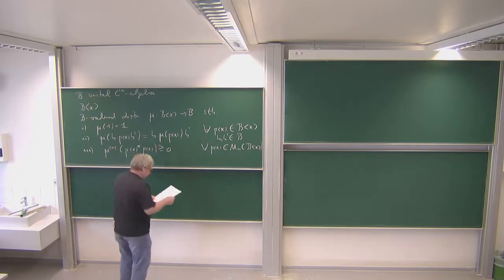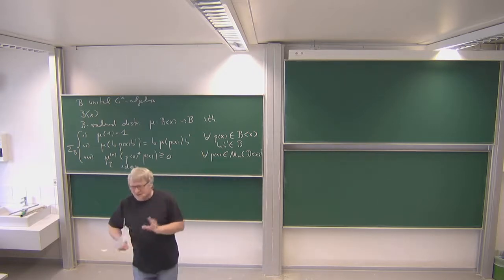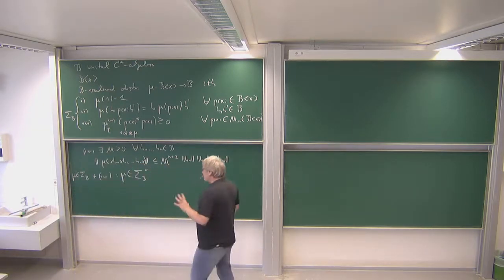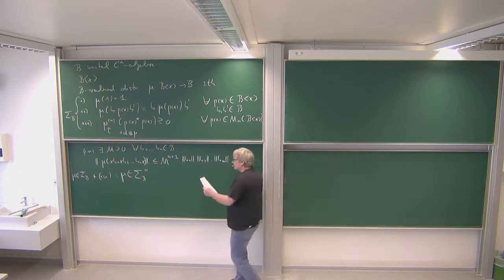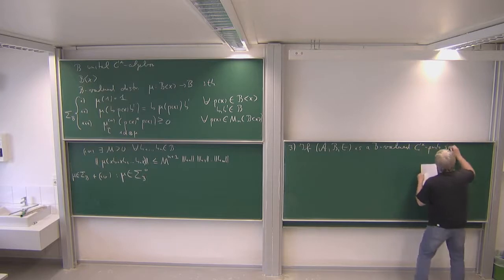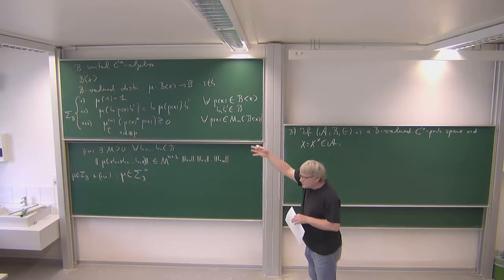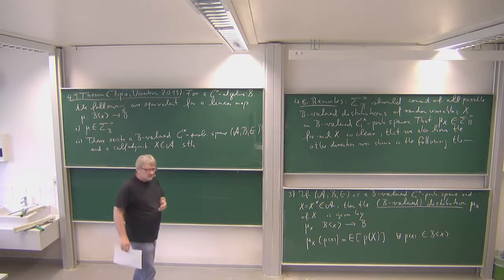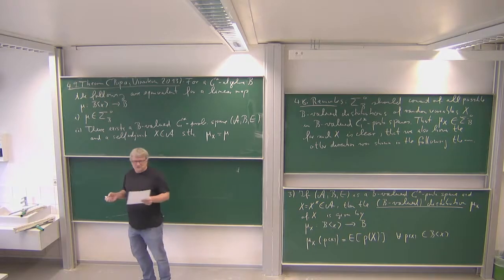Non-Commutative Distributions: Characterization of Operator-Valued Distribution and Cauchy Transform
B-valued distribution, existence of B-valued distributions, fully matricial extension of the B-valued Cauchy transform (around 0)

Lecture 8 of the lecture series "Non-Commutative Distributions" of Professor Roland Speicher in the summer term 2019 at Saarland University